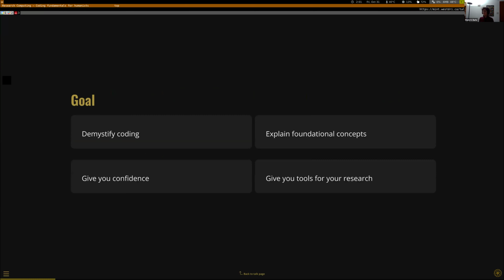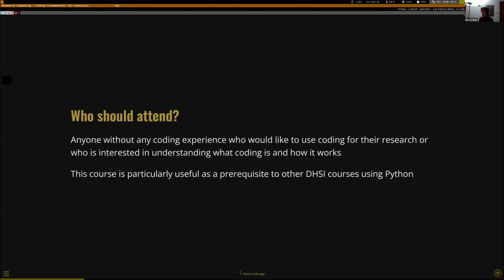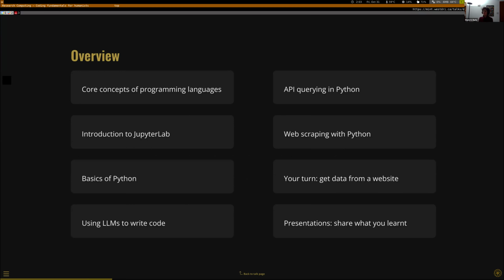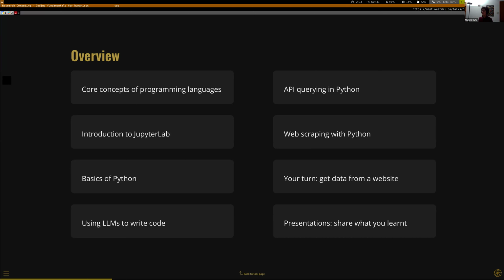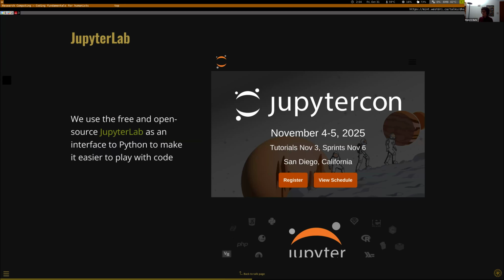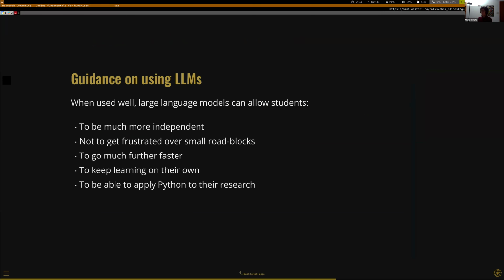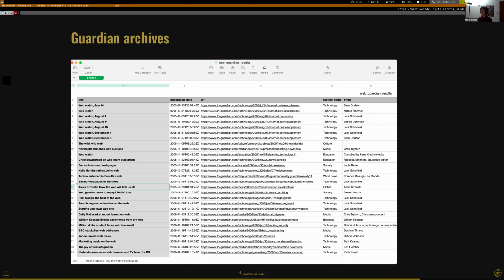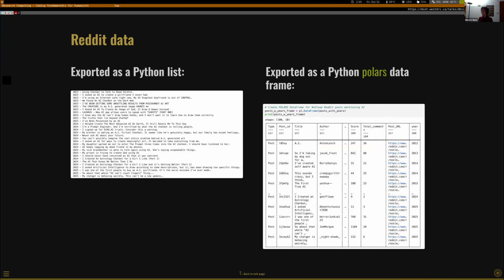Coding fundamentals for humanists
DHSI 2026 course preview